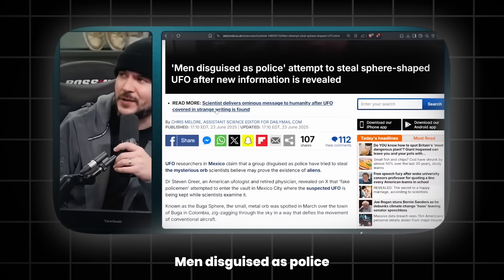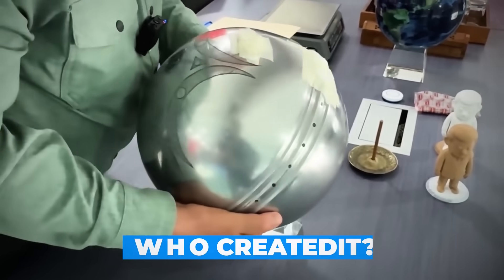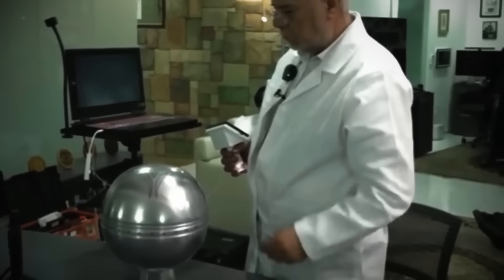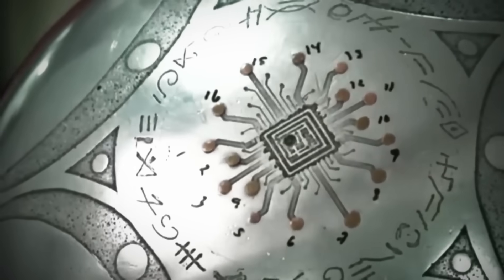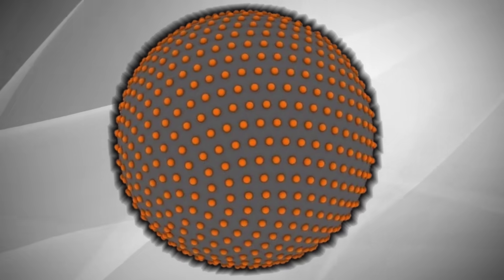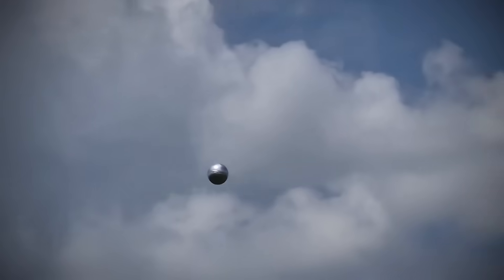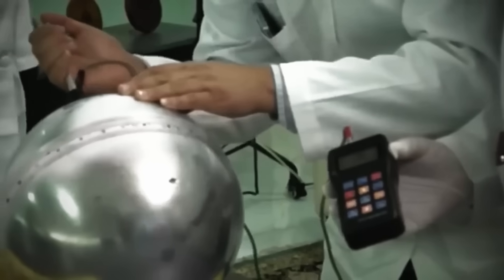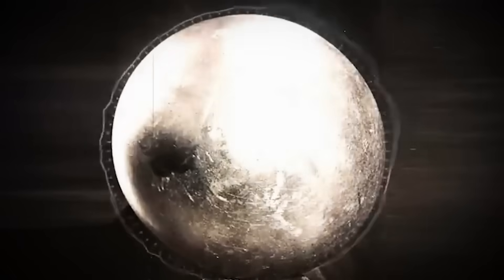New Scans Reveal a Second Object Inside the Sphere of Buga — We Found This..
New high-resolution scans of the mysterious Sphere of Buga have revealed something shocking: a second object hidden inside—denser, colder, and possibly engineered with unknown technology. What is this core hiding, and why are international scientists now demanding access?

In this video, we break down everything we know so far: from the sphere’s intricate multi-layered design to the reports of electromagnetic interference, military involvement, and AI-decoded engravings resembling ancient scripts. Could this be a new form of surveillance tech, or something far more advanced?

Join us as we explore the evidence, theories, and global response to what might be the most mysterious artifact discovered in recent memory.